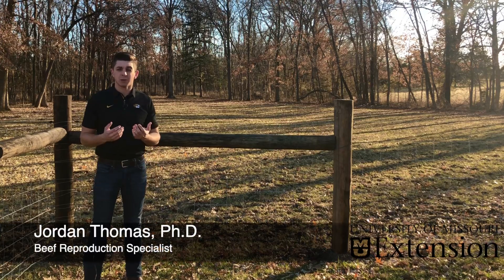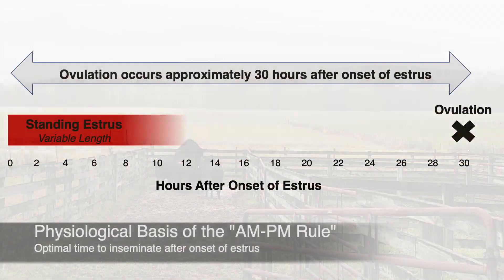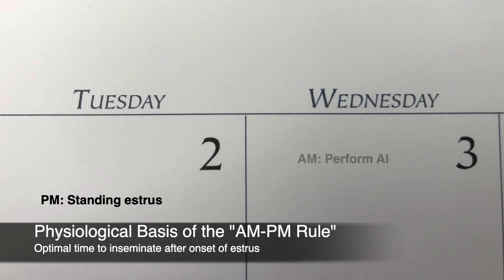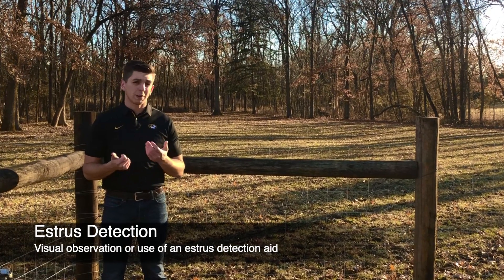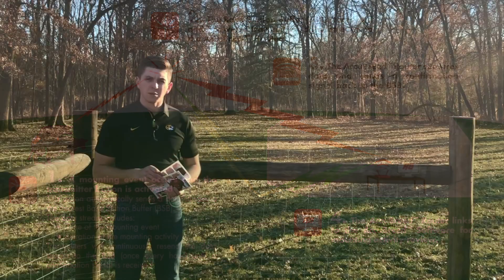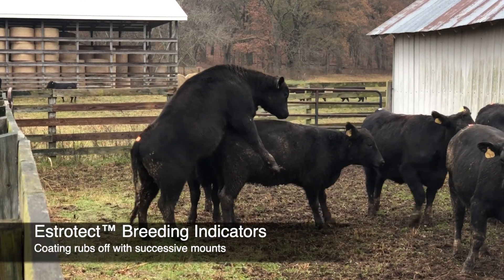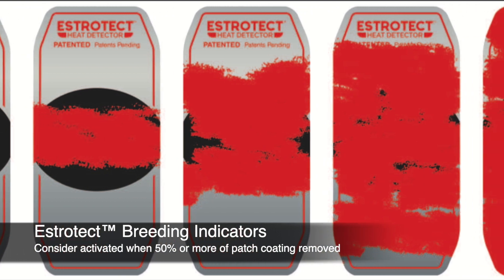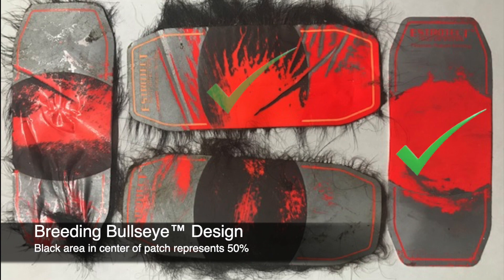Estrus Detection Aids - Mizzou Repro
Using an estrus detection aid can improve the accuracy of your estrus detection program or determine which animals have expressed estrus before timed AI. Dr. Jordan Thomas talks about using Estrotect Breeding Indicators.